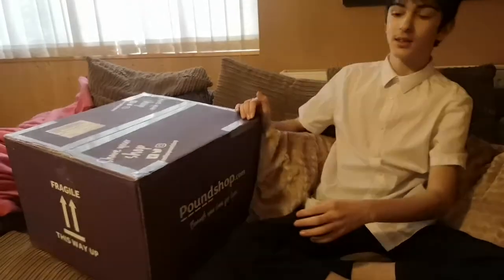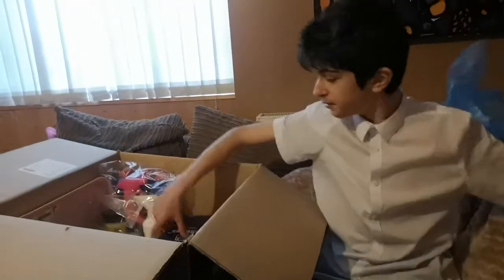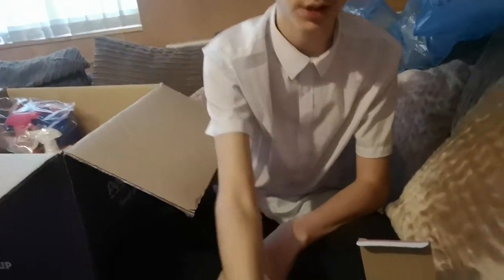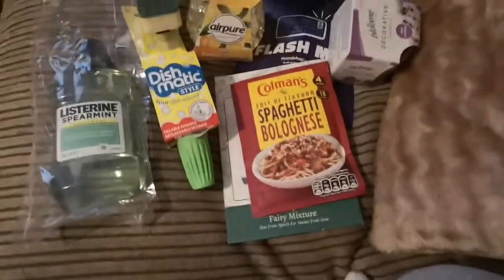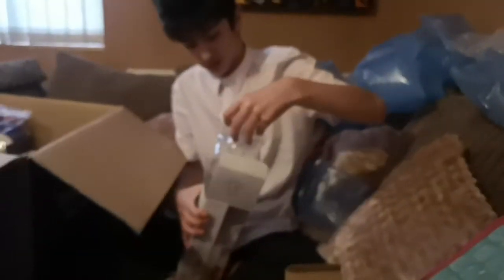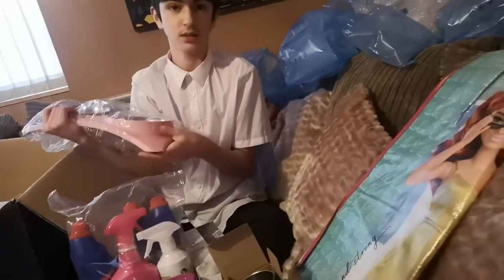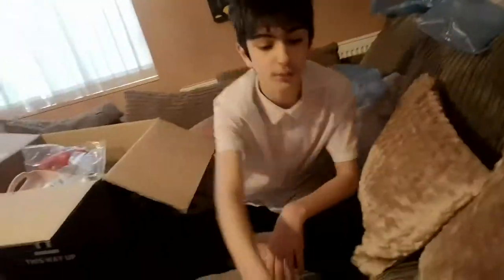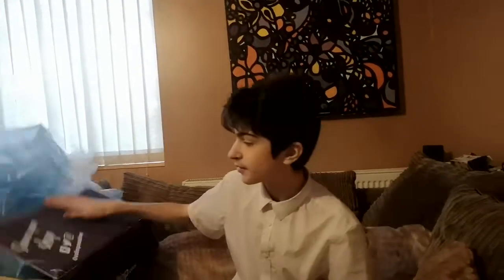mypoundshophaul online delivery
Mystery large box from pound shop